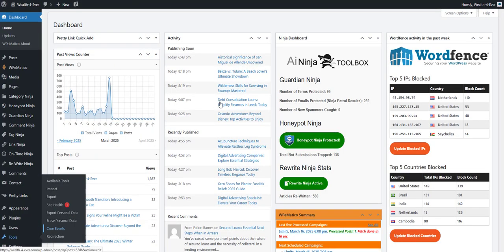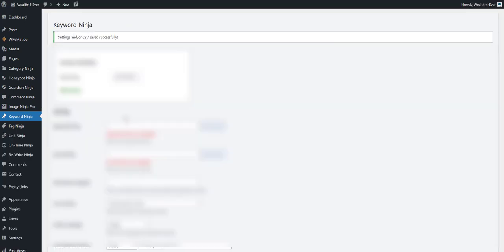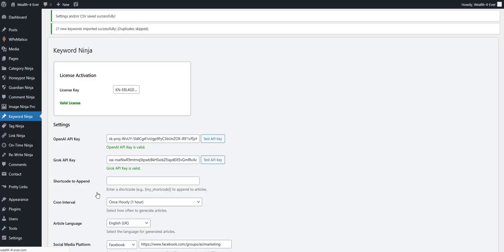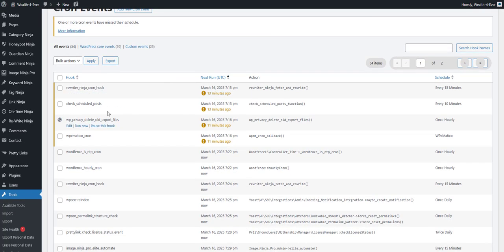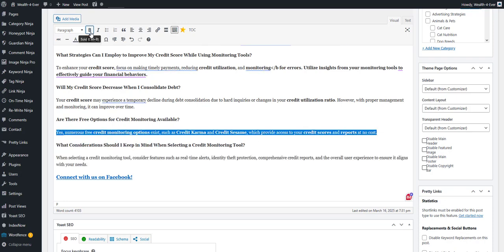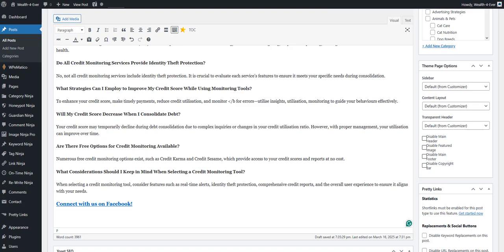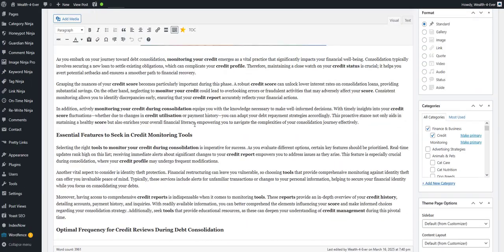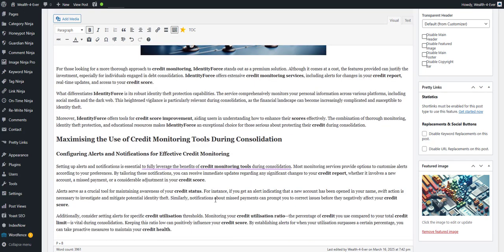Keyword Ninja WP Plugin Walkthrough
Keyword Ninja WP Plugin

🔥 Unleash the Power of Keyword Ninja: Your Ultimate Content Creation Weapon! 🔥

Welcome to the future of content creation, Ninjas! Meet Keyword Ninja, the WordPress plugin that’s about to turbocharge your SEO game and flood your site with killer articles—automatically!

🌟 Built by the wizards at EZi Gold and powered by OpenAI and Grok from xAI, this stealthy tool takes your keywords and transforms them into 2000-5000 word masterpieces that Google can’t resist. Whether you’re a blogger, marketer, or site owner, Keyword Ninja’s got your back—sneaking through the digital shadows to deliver content that ranks, engages, and converts! 💪

🎯 What Does Keyword Ninja Do?

Imagine this: you toss in a keyword—say, "debt consolidation tips"—and Keyword Ninja springs into action!

🥷 First, Grok whips up a slick outline with a punchy title and 7-10 H2s, each loaded with H3 subpoints dripping with SEO juice. Then, OpenAI dives in, crafting a massive, reader-friendly article in the style of legends like Neil Patel or Ann Handley—your choice!

✍️ LSI keywords? Bolded in paragraphs for max impact. FAQs? 10 of ‘em, wrapped up tight. Social CTAs? Linked to your fave platforms like X or TikTok. It’s all automatic, multilingual, and ready to dominate search results! 🌍

    Stealth Mode On: No more grinding out posts—Keyword Ninja does the heavy lifting while you sip your coffee. ☕

    SEO Superpowers: Keyword-driven content with bolded LSI terms, optimized for Google’s algorithms. 📈

    Futuristic Flair: Holographic vibes with Grok’s cutting-edge AI—your content feels next-level! ✨

    Bright & Bold: Vibrant meta descriptions (140-160 chars) starting with your keyword, ending strong—no mid-word cuts! 🎨

    Plugin Harmony: Plays nice with Yoast, Rank Math, and more—your SEO setup stays flawless. 🤝

Drop a keyword or several thousand into the CSV uploader, set your cron (hourly, daily, weekly, monthly—your call!), and watch the magic unfold.

Keyword Ninja generates one post per run, logs it in your dashboard, and saves it as a pending draft. Edit it, tweak it, or publish it—total control, ninja-style!

The meta description is crafted dynamically, ready to shine via the wp_head or filter into your SEO plugin if it’s empty. It’s stealthy, efficient, and oh-so-smart! 🧠

🌟 Features That Slay

    Multilingual Mastery: English, French, Spanish—37 languages, all SEO-optimized! 🇬🇧🇫🇷🇪🇸

    Social Boost: Custom CTAs linking to 13 platforms (X, YouTube, Mastodon, you name it!). 📱

    Category Ninja: Assigns primary and secondary categories like "Finance & Credit" automatically. 🗂️

    Word Count Flex: Aims for 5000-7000 words, lands ~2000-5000—perfect for depth and readability. 📝

In this vid, we’re diving deep into Keyword Ninja—demoing a live post creation, showing off the admin panel, and revealing how it skyrockets your site’s traffic! 🚀

See the ninja in action, and learn how to set it up in minutes. Whether you’re a newbie or an SEO pro, this plugin’s your secret weapon—don’t miss out! ▶️

Love epic tools? Let’s conquer the digital landscape together!